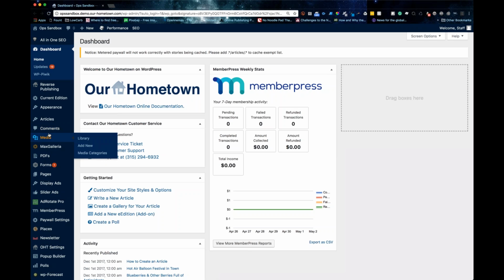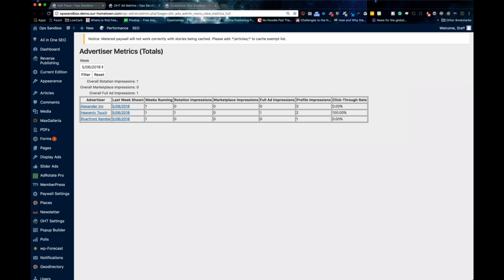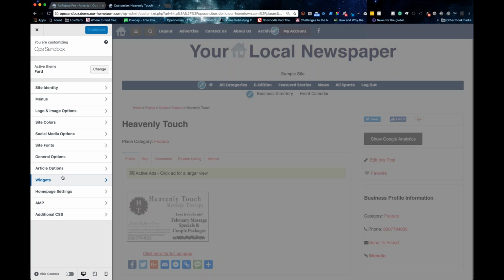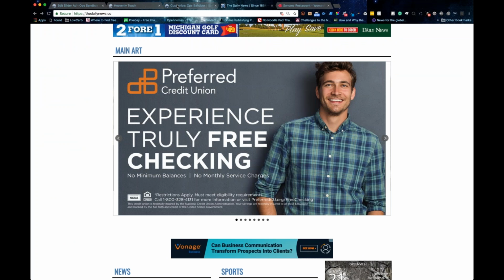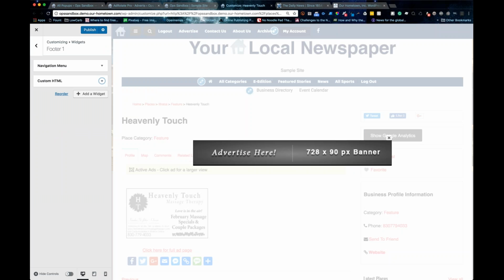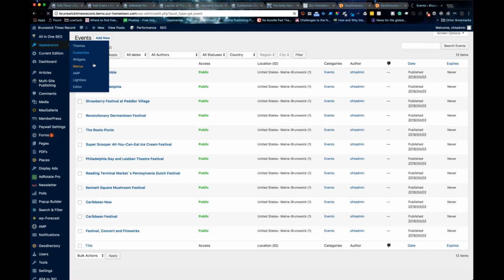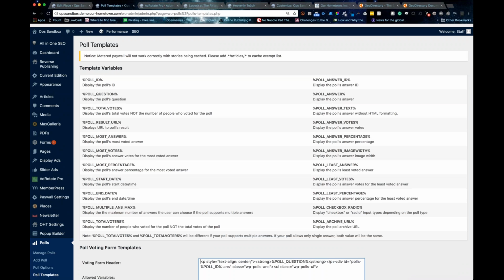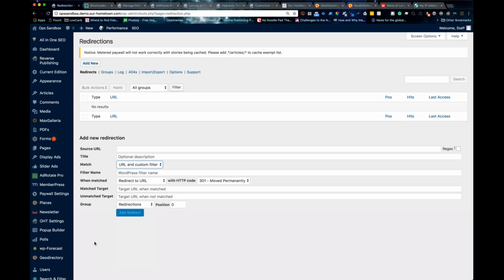Our Hometown WordPress training video - Advertising